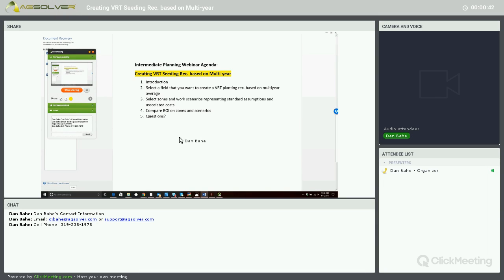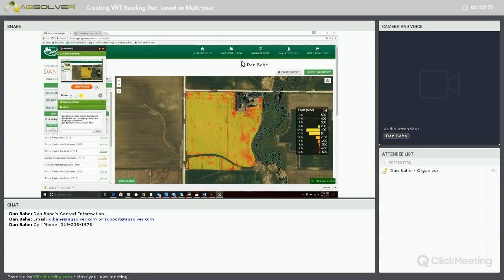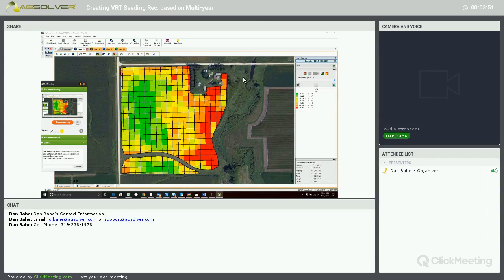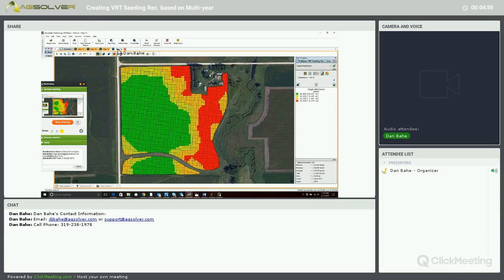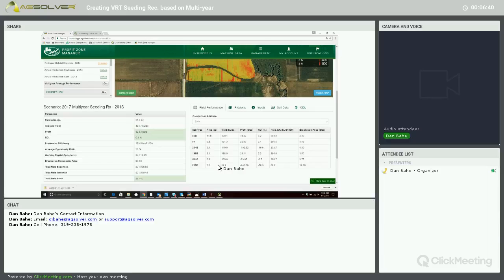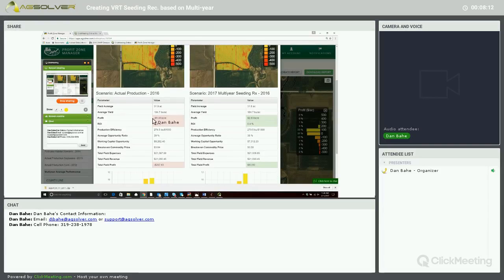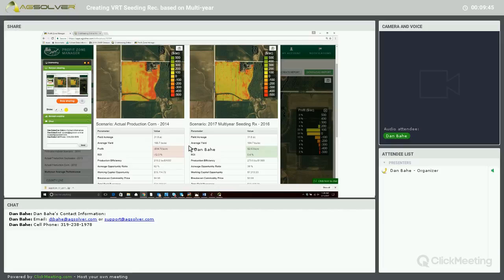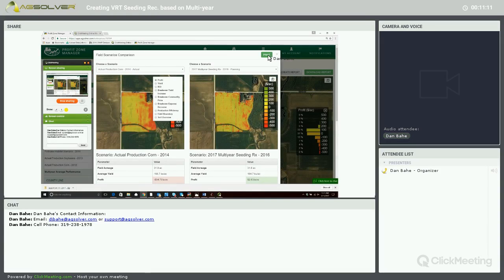Profit Zone Manager Intermediate Planning Webinar: Creating VRT Seeding Rec. Based on Multi-Year